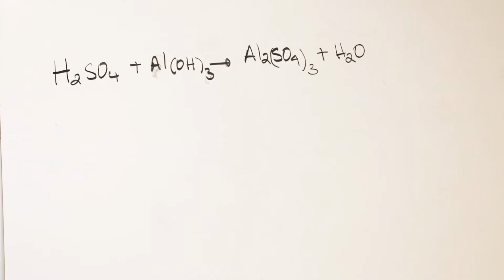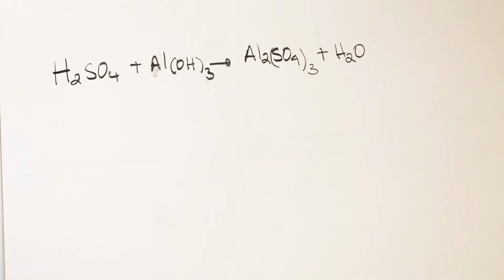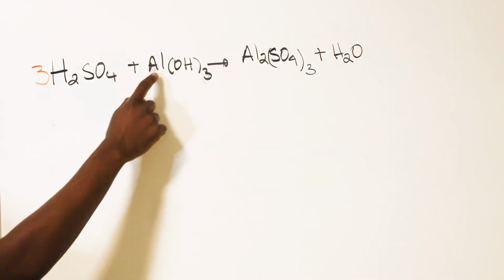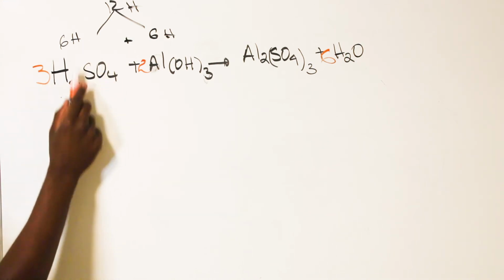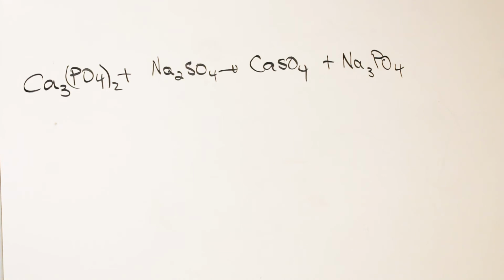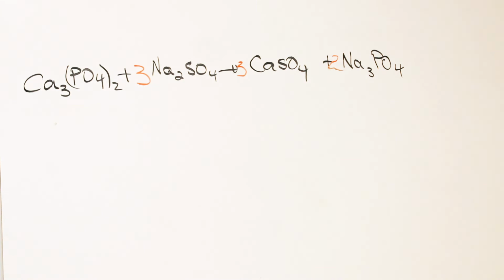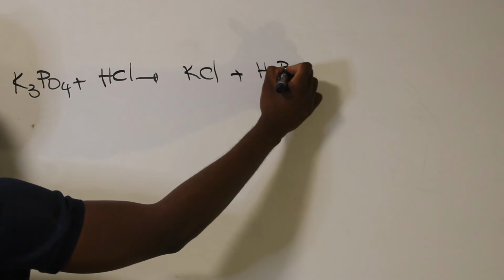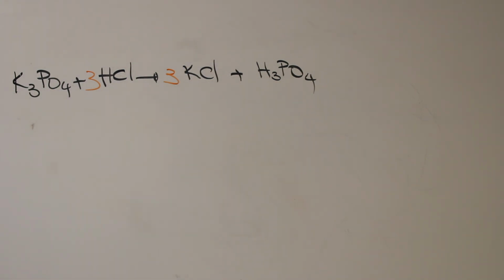easy way to balance chemical equations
it's a simple way that will help you balance chemical equation.